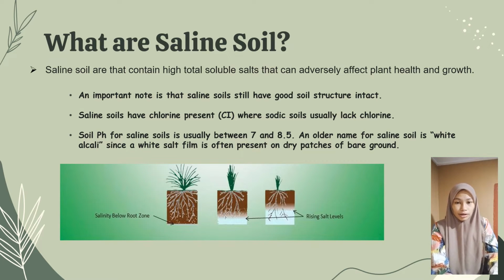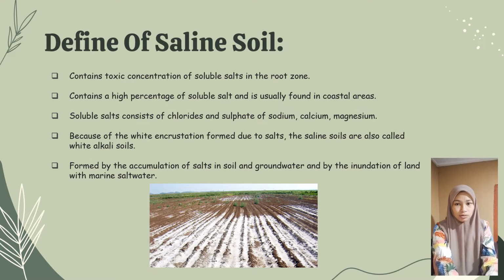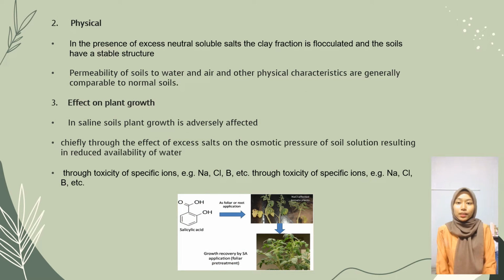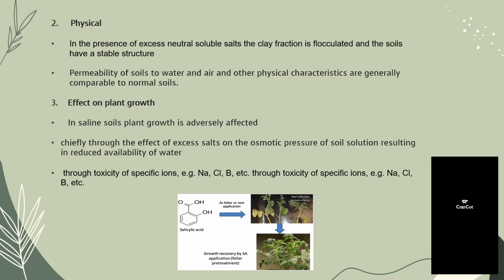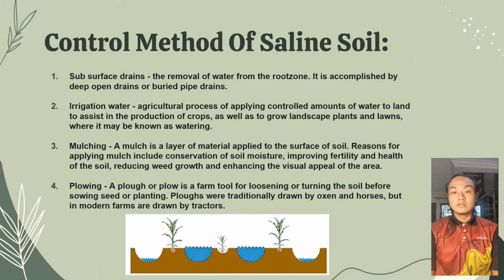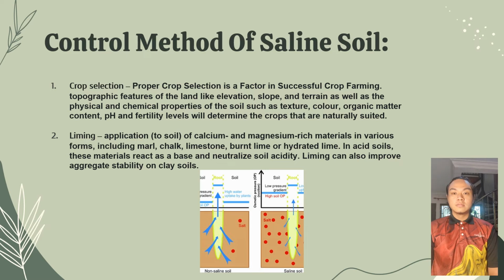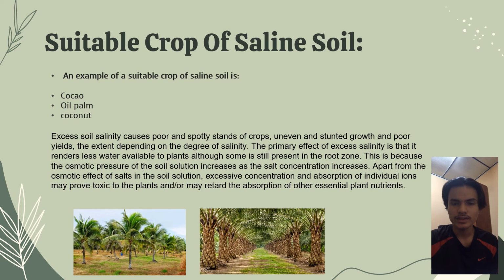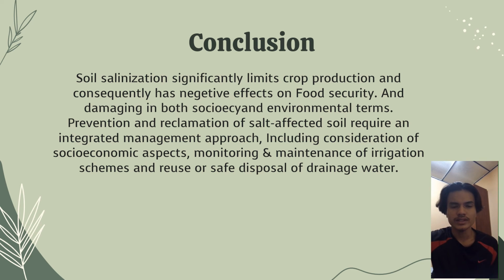DYA10013 SOIL SCIENCE : GROUP 6 PRSENTATION SALINE SOIL